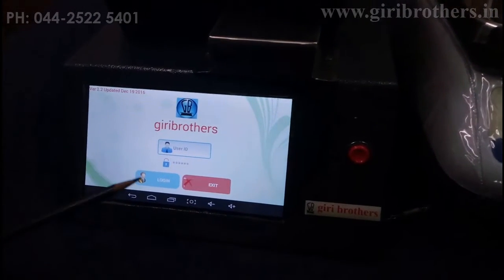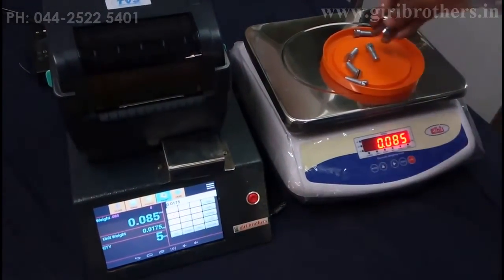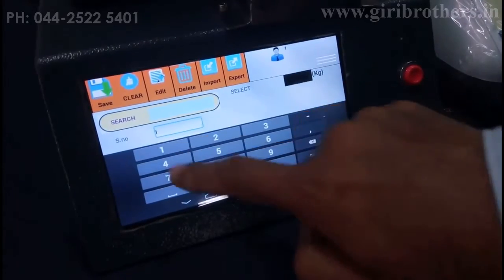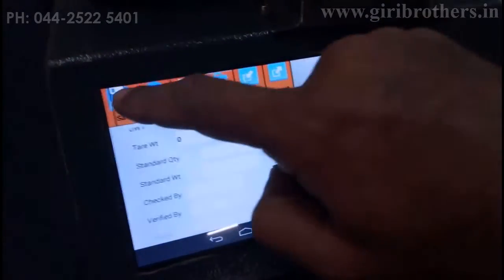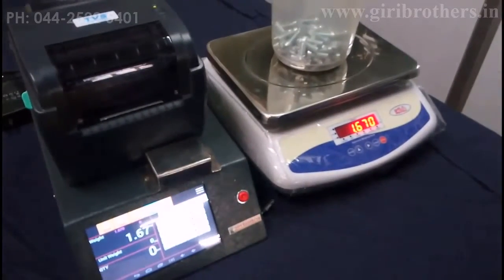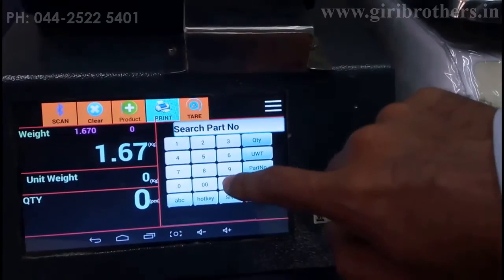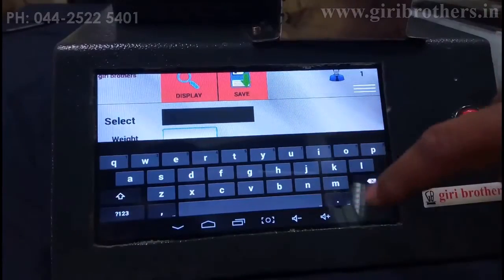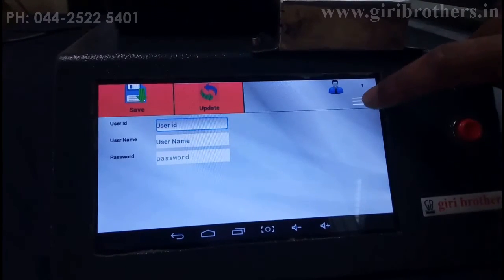Intelligent Counting Scale With Label printer/Wifi/Bluetooth.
This counting scale is exclusively designed to count uniform weight components, for automobile industries. It can store more than 30000 product numbers , along with its name , unit weight, tare weight, alarm etc. You can design your own labels , choose your barcode style etc.It can also provide you reports ,with how many items weighed , with date and time, user wise.You can import /export reports  and other details to spread sheat via wifi/email/bluetooth  .